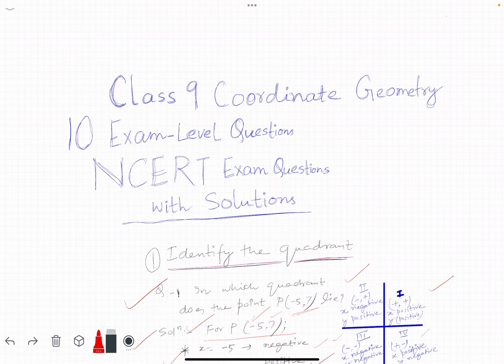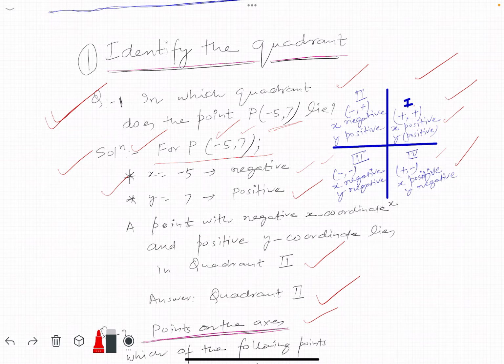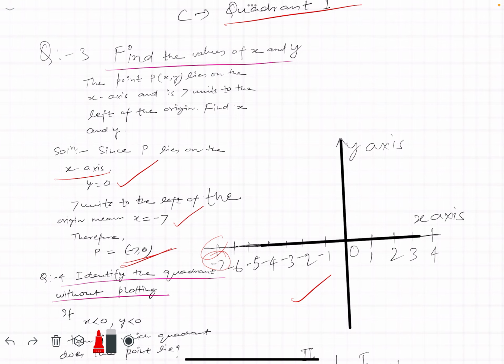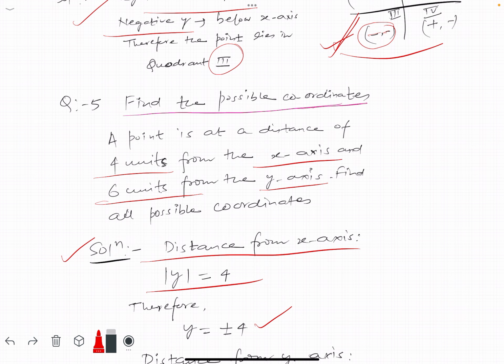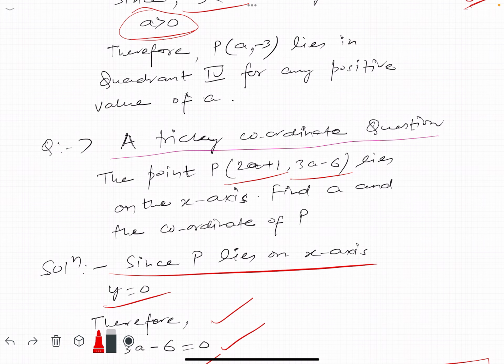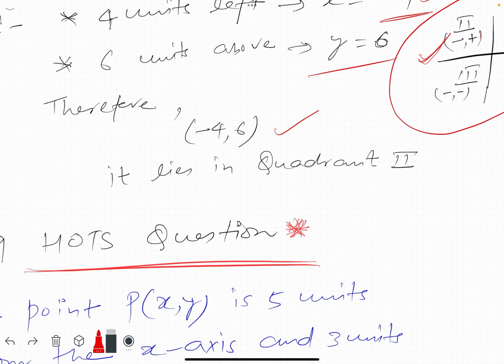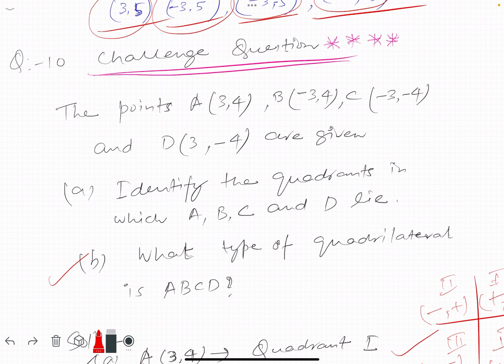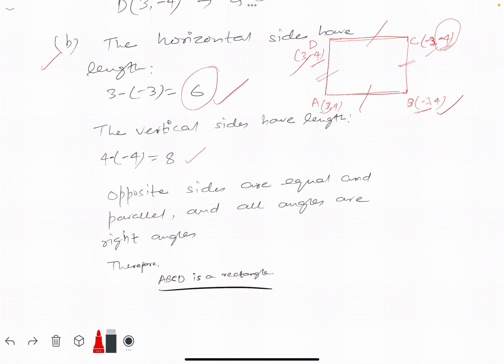Class 9 Maths coordinate Geometry important solved questions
Coordinate Geometry NCERT Exam important solved questions  for class 9